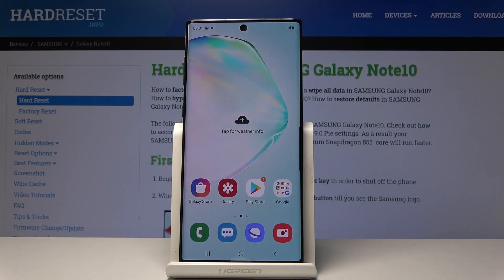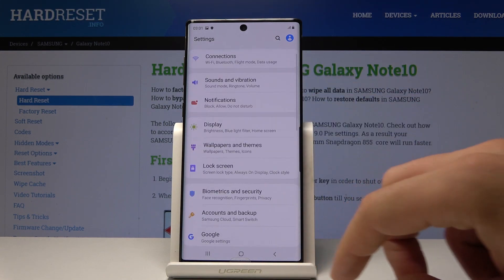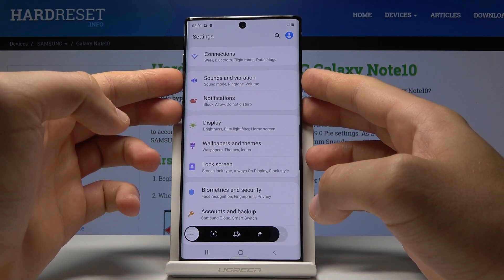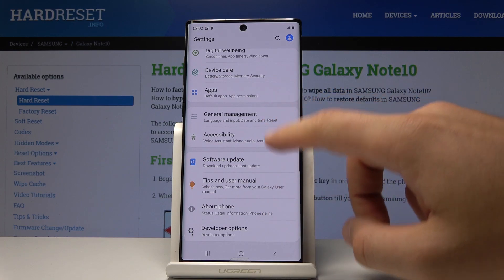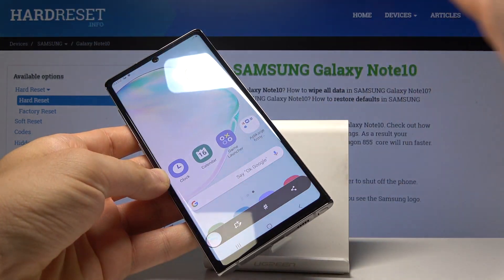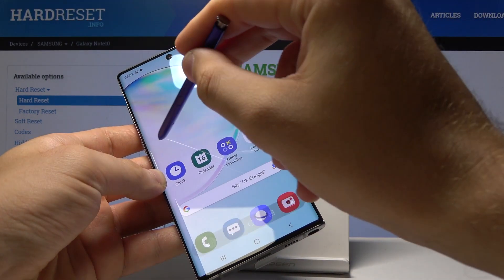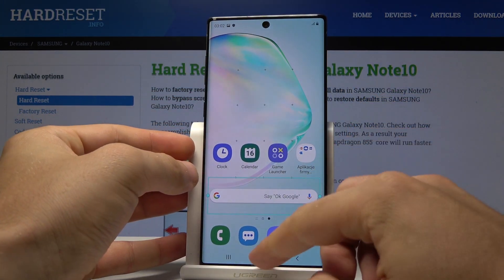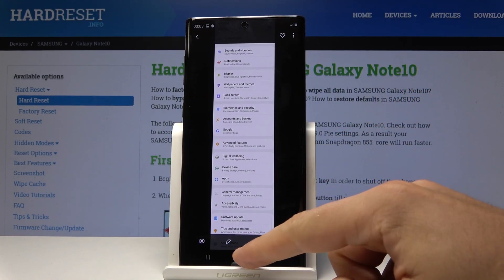How to Take Screenshot in SAMSUNG Galaxy Note 10 - Save & Share Screen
Learn more info about SAMSUNG Galaxy Note 10:
If you would like to learn how to take a screenshot in SAMSUNG Galaxy Note 10, then follow presented instruction to learn the combination of keys that allows you to grab a screen easily. In the attached video guide, we are presenting how to take, save, edit, share and delete taken screenshot. Let’s watch attached video and capture screen of SAMSUNG Galaxy Note 10 smoothly.

How to take screenshot on SAMSUNG Galaxy Note 10? How to save screens in SAMSUNG Galaxy Note 10? How to capture screen in SAMSUNG Galaxy Note 10? How to open screenshot folder in SAMSUNG Galaxy Note 10? How to get access to taken screenshots in SAMSUNG Galaxy Note 10?